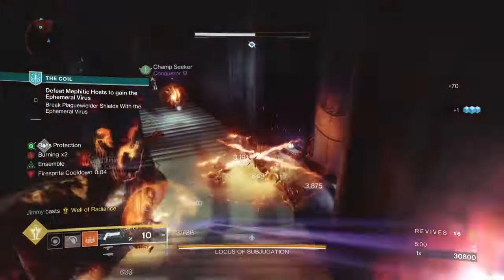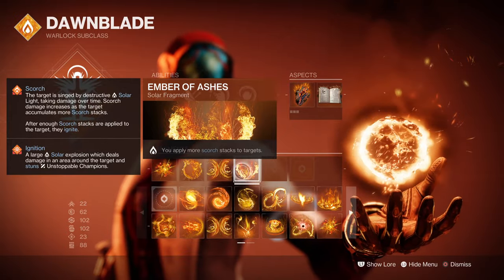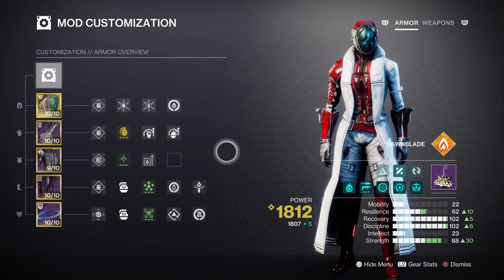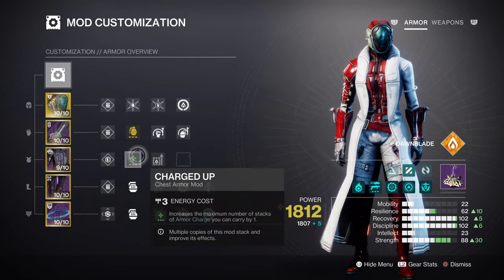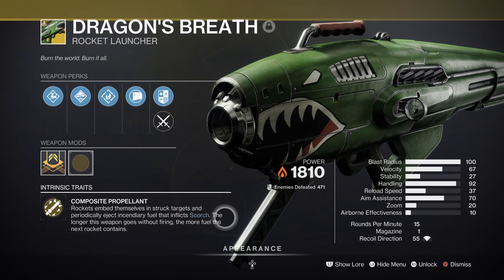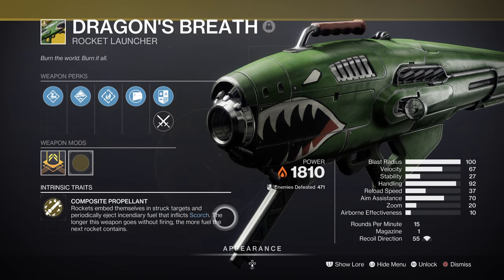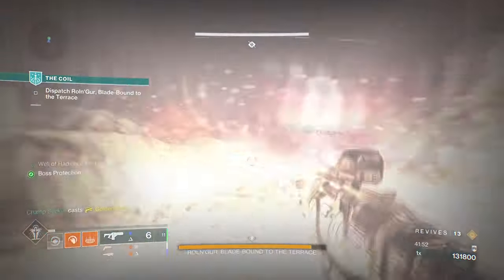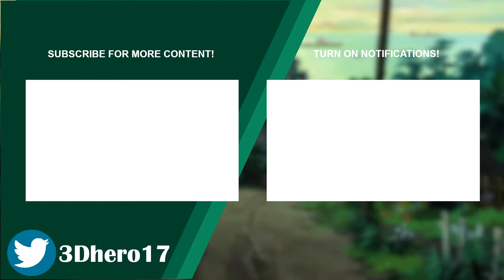NEW Solar Apotheosis Veil Buff Is A DPS MONSTER! (APOTHEOSIS VEIL) Warlock PvE Build - Destiny 2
The Apotheosis Veil is an absolute monster in the right hand of players, and this solar warlock build is great for dps nuking bosses in everything endgame! If you love big damage numbers, and also love using the new dragons breath then your gonna love this build overall!

00:00 Intro
00:40 Subclass & Fragments Breakdown
02:01 Stats & Mods
03:57 Weapons and Perks
05:22 Conclusion

Enjoy :D